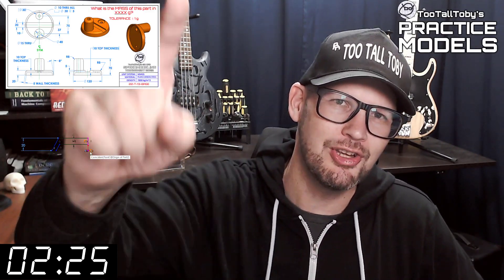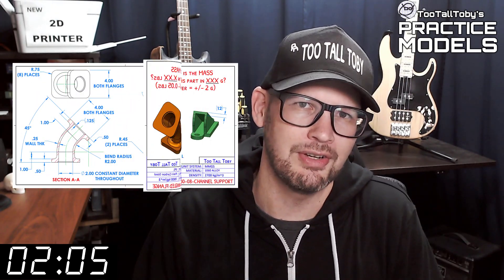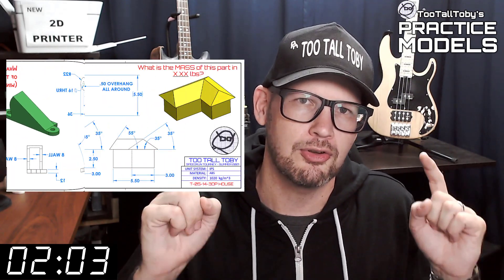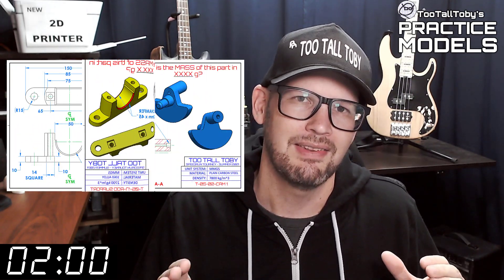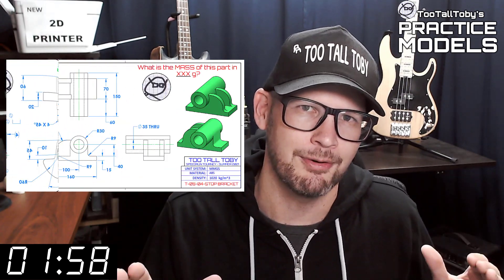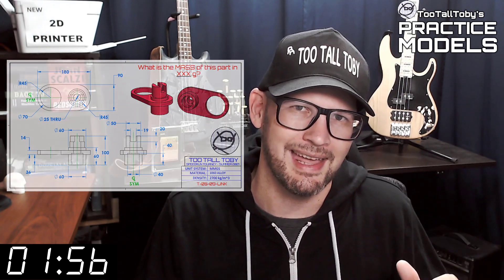CAD Modeling Challenge - Onshape, SolidWorks, Fusion360 - COIL MOUNT - Sheet Metal ?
Drawing 23-11-01 - COIL MOUNT
0:00 - INTRO
2:35 - CHALLENGE BEGINS
18:06 - ANSWER REVEALED